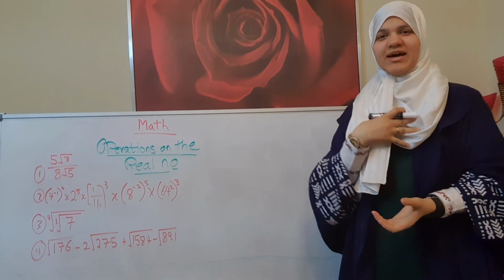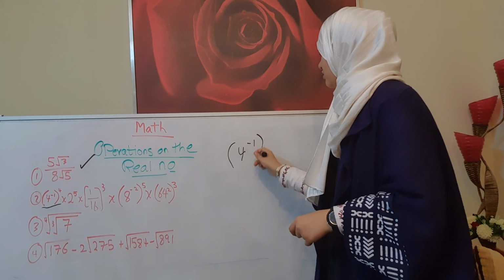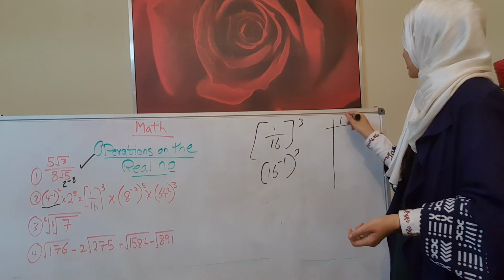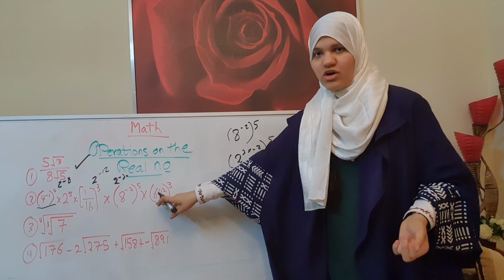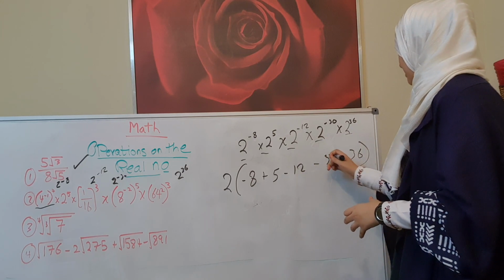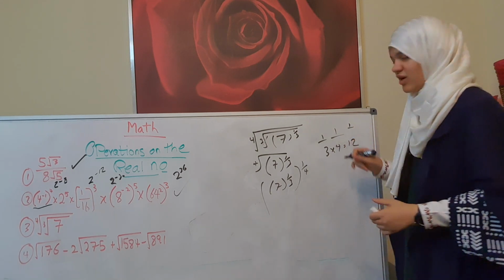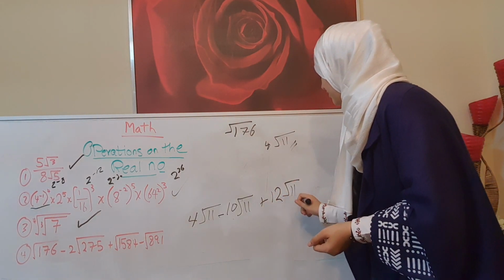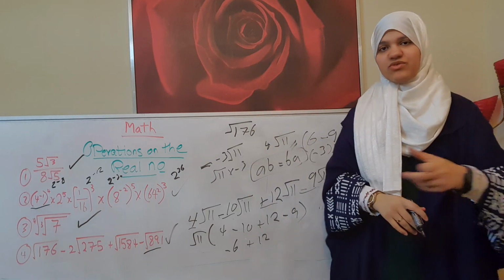Operations on the real number